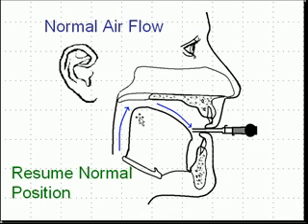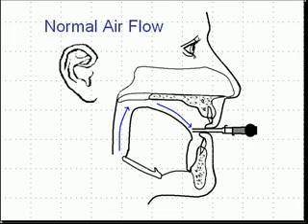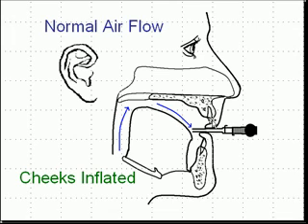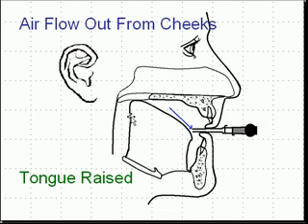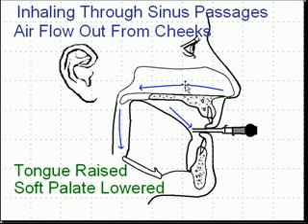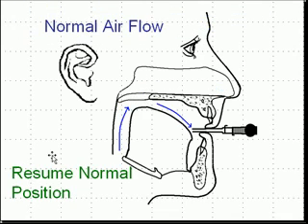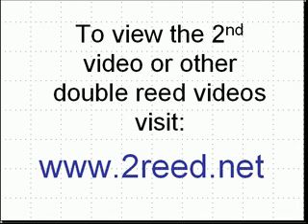Circular Breathing 1b, by Terry B. Ewell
Description of Circular Breathing for wind instruments, bassoon. Second Part. By Terry B. Ewell. Bassoon Digital Professor